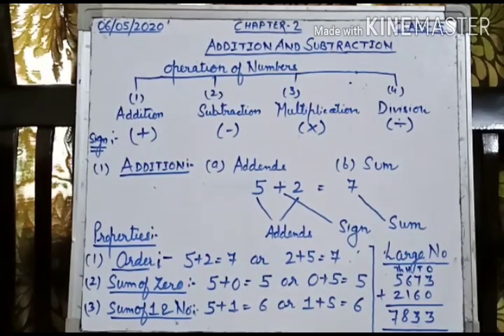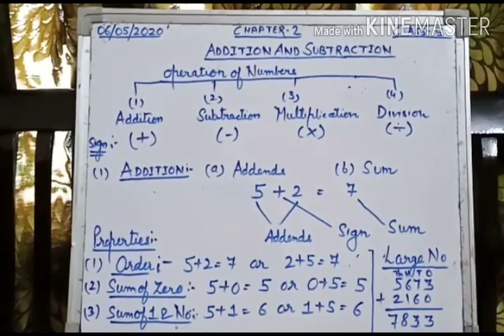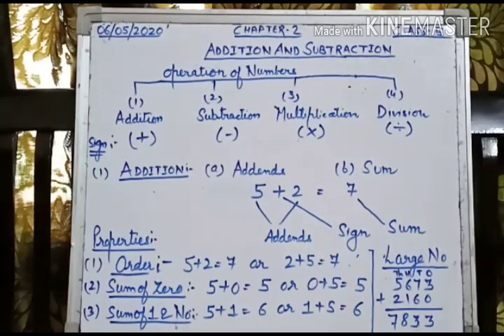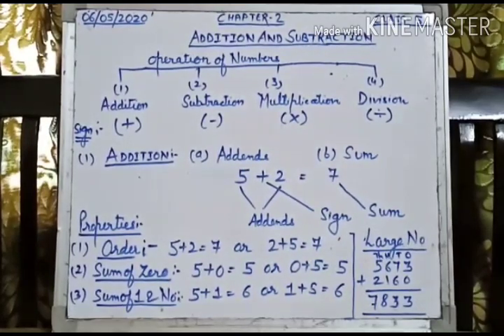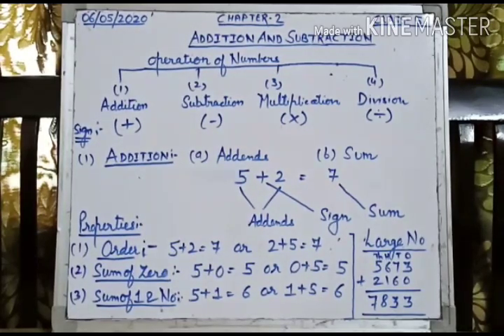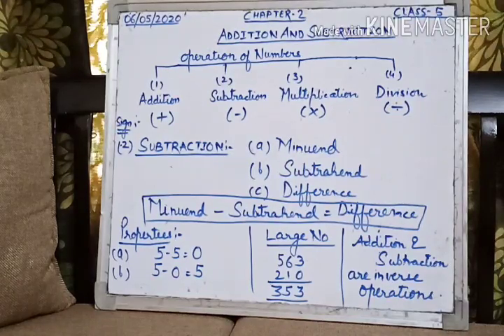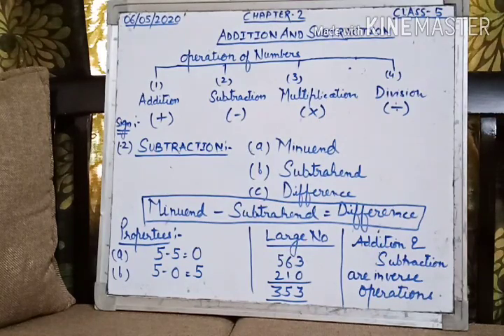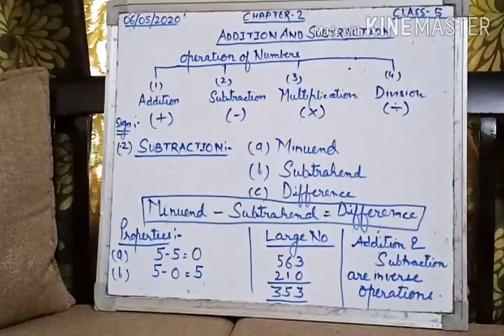Explanation of addition and subtraction for class 5